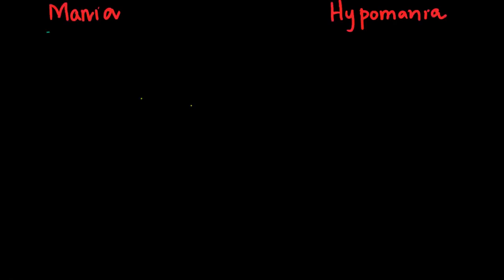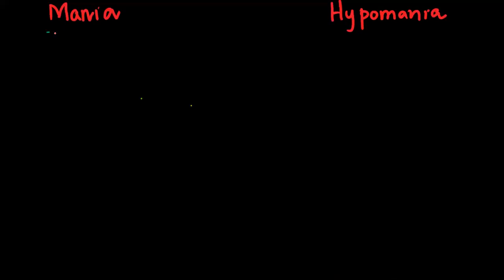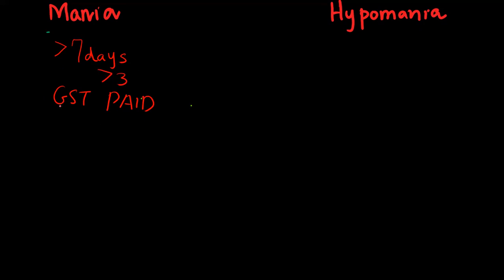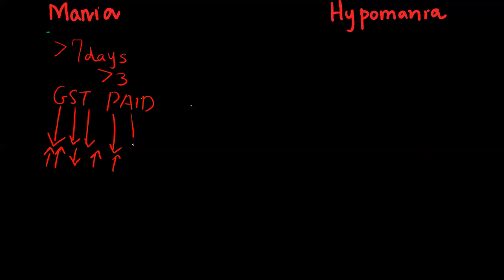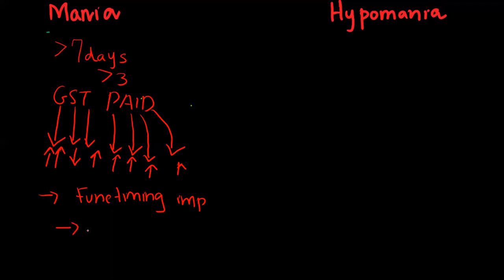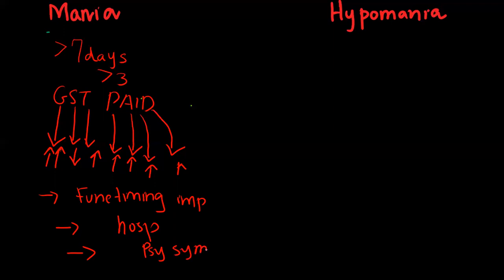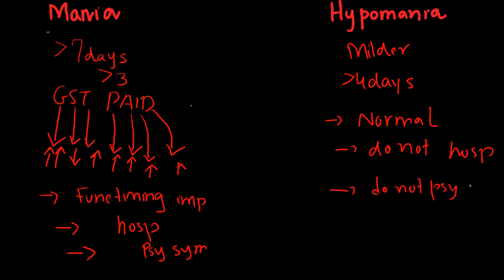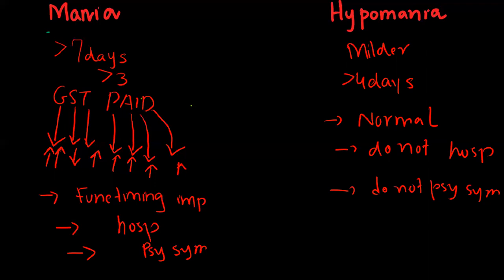Medical Shots | Mania vs Hypomania | Tutor IMG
Difference between Mania and Hypomania
What are Mania and Hypomania?
What is Mania?
What is Hypomania?
What are the symptoms of Mania and Hypomania?
What are the causes and risk factors?
How are they diagnosed?
How are Hypomania and Mania treated?
Can Mania or Hypomania be prevented?